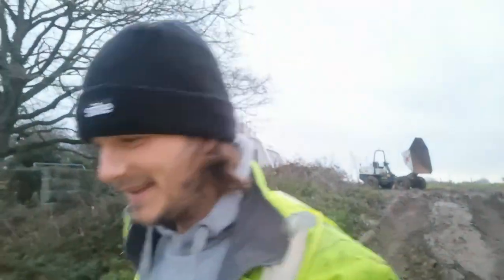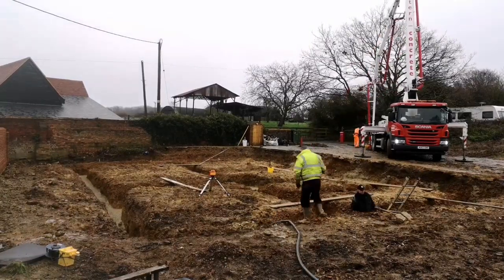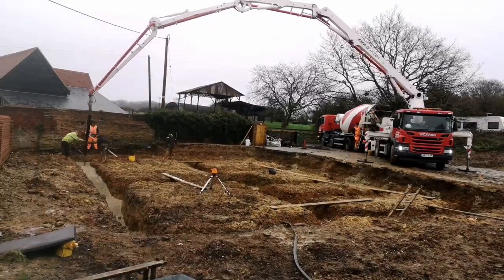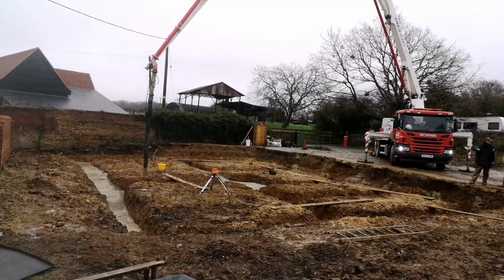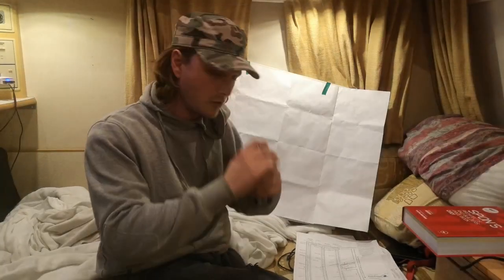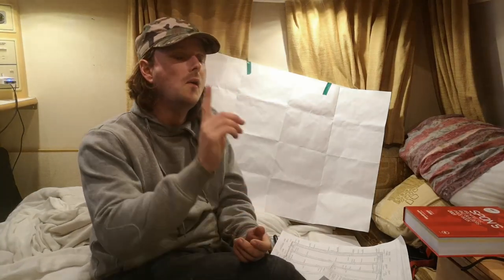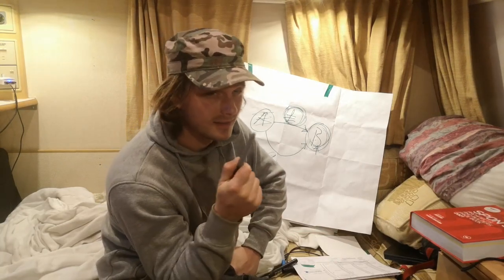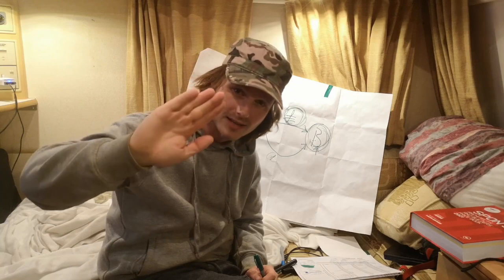What happened to THE BARN?! New FOUNDATION DESIGN --- self build --- Barn conversion 026 -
What you've all been waiting for, here's the change of plan! Saving a huge amount of money and making sure we're all still alive at the end of this, no brainer!